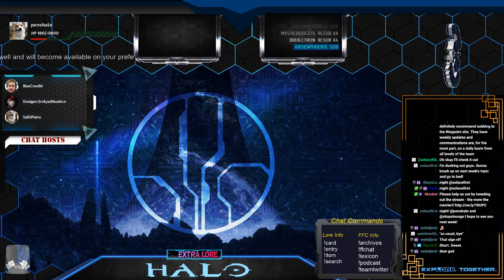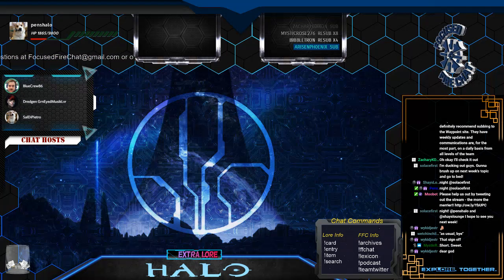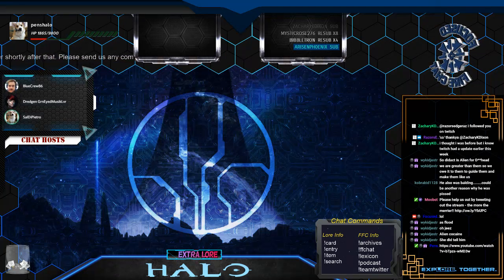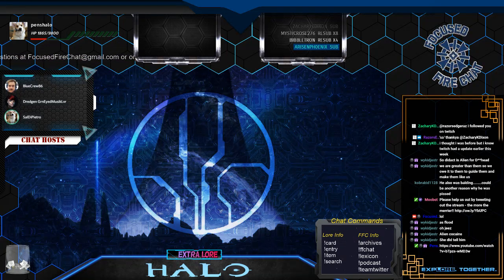Extra Lore #42 | HALO (pt 2)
Unedited live stream of FFC Extra Lore Episode #42